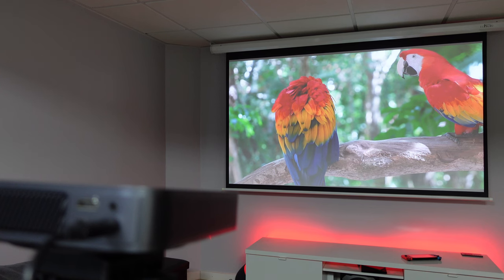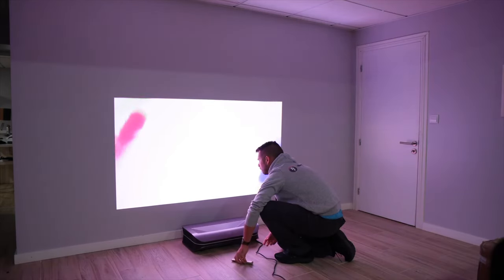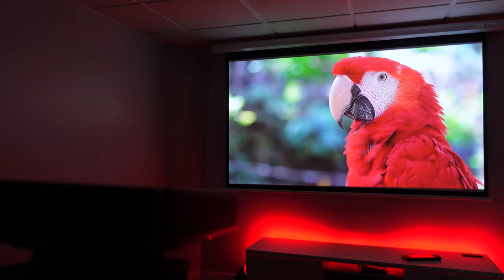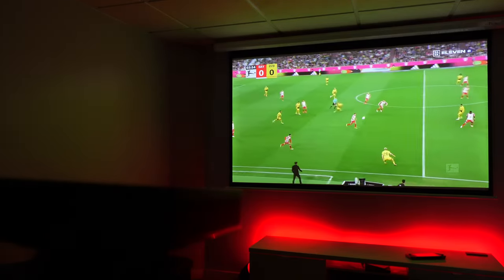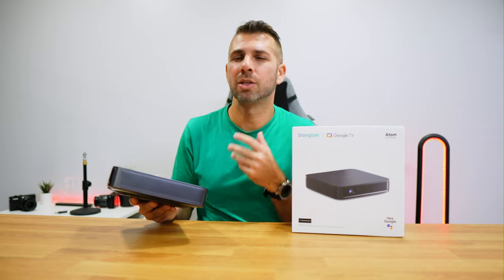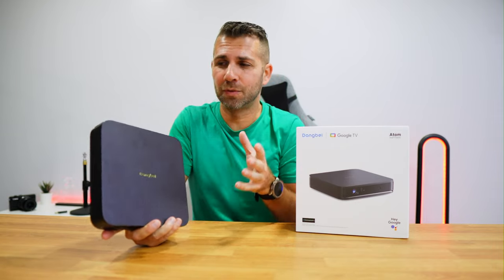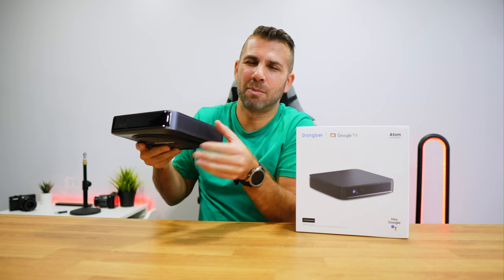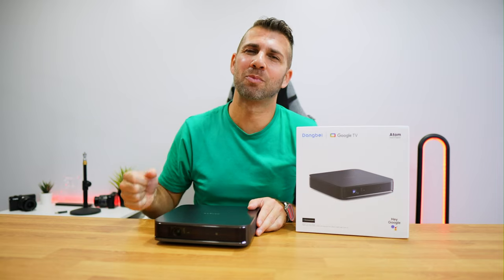Laser Projector That's Worthwhile | Dangbei Atom with Google TV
Mini Laser Dangbei Atom Projector (110€ discount April 2024)

✅ RECORDING GEAR: ✅

00:00:00 Introduction
00:01:09 Comparison with Formovie S5 and AWOL Vision
00:02:17 Brightness Intensity
00:03:30 Image Quality, Colours & Contrast
00:04:05 Google TV
00:05:08 Automatic Image Adjustments
00:05:37 Manual Adjustments
00:06:19 Eye Protection Feature
00:07:34 Bluetooth Remote Control
00:08:26 Projector Size & Connectivity
00:09:09 Conclusion
00:10:07 Unboxing